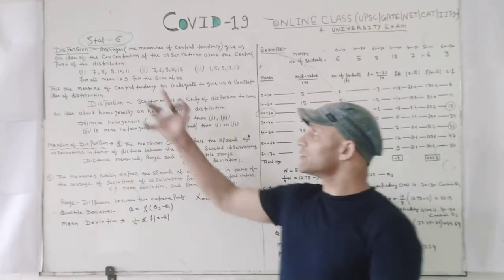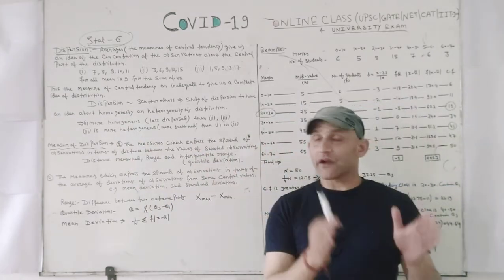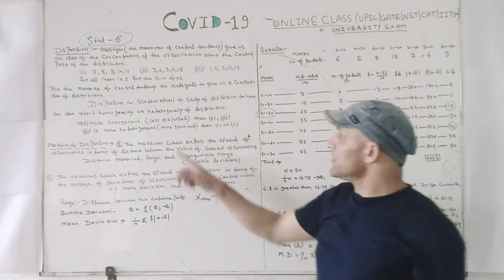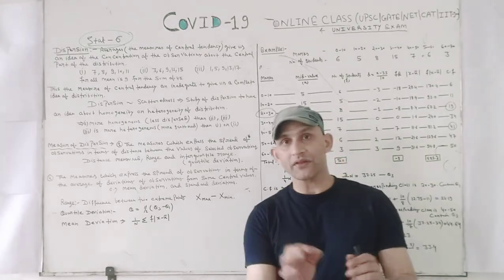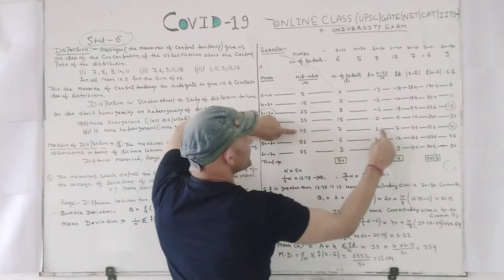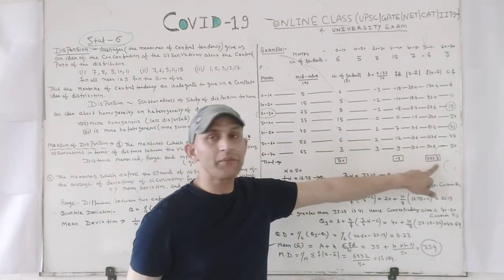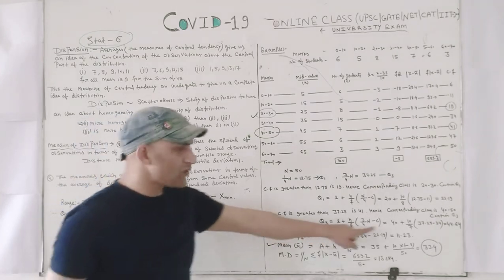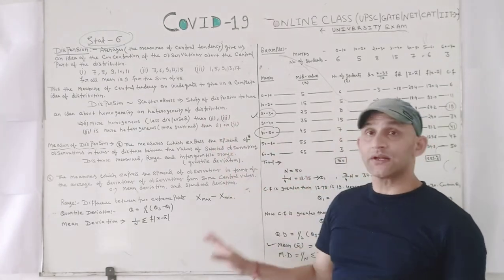Dispersion in Statistics 6 | Measure of Dispersion | Application of Statistics | S. C. GUPTA | NPTEL